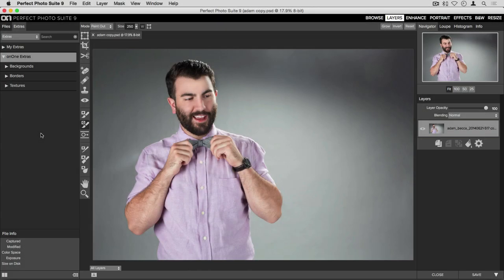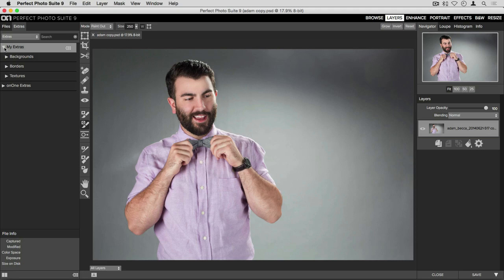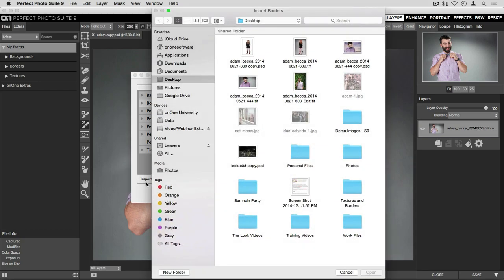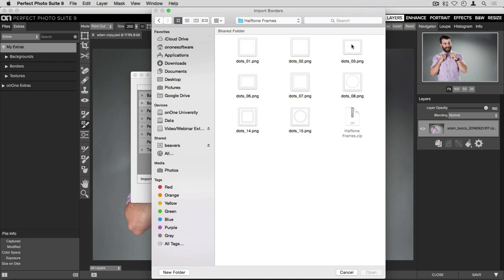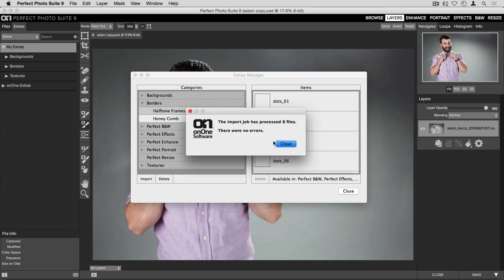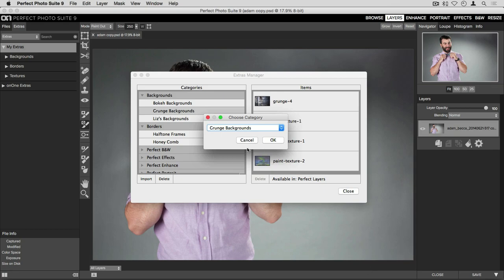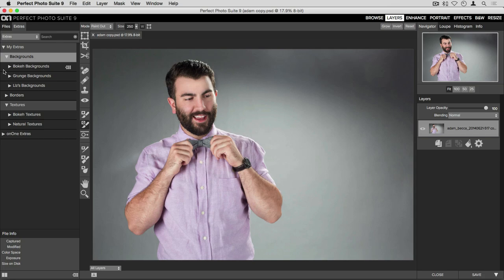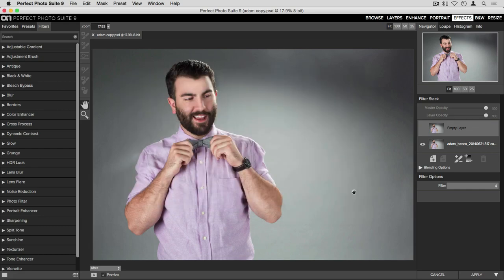Managing Your Extras